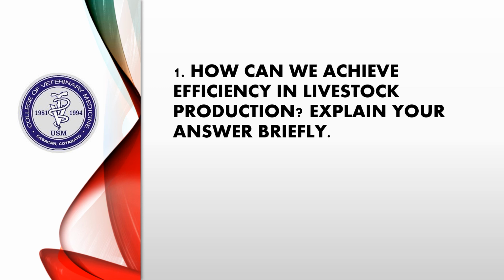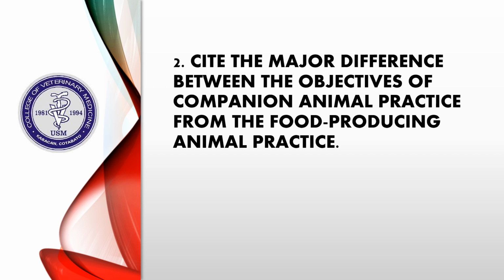VET MED 411 | Practice Test 1 | Chapter 1 (9/7/2022)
This practice test will serve as a review for Chapter 1 of the course about the Introduction to the Principles of Veterinary Medicine and to prepare students for the summative test for academic year 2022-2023.